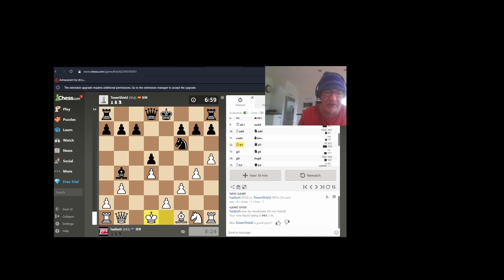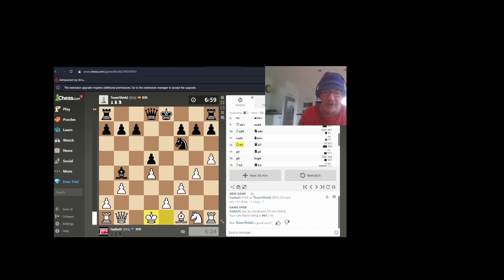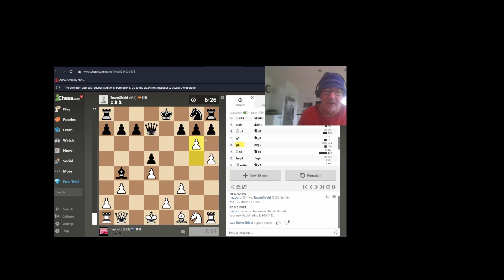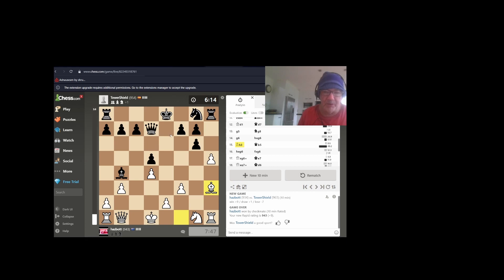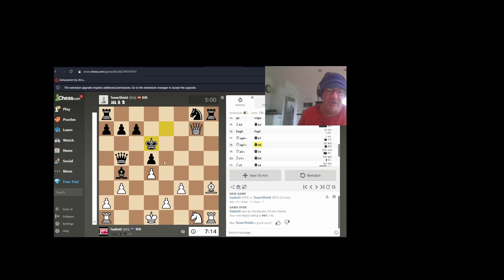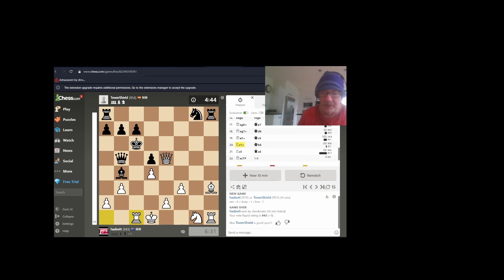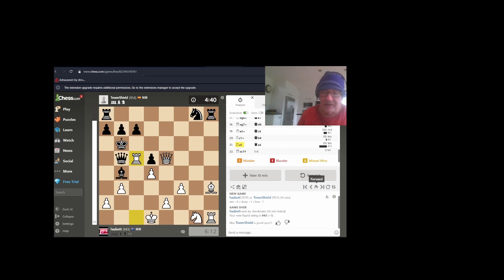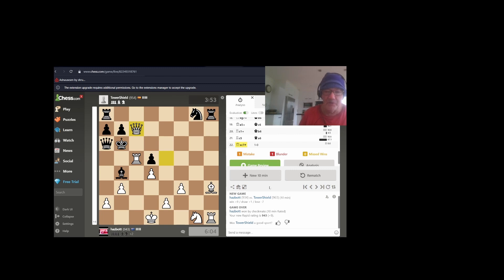JUST LIVE CHESS - Harry's Pawn Push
Sometimes it's not all about capturing pieces. The object of the game is to checkmate your opponent.